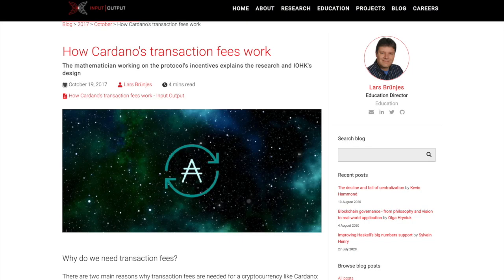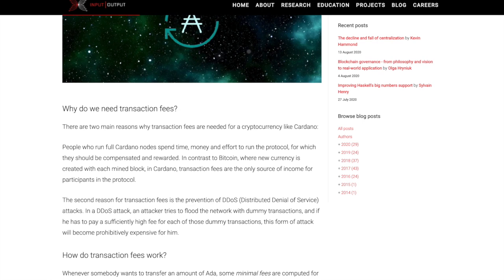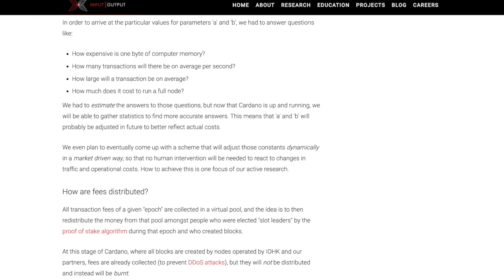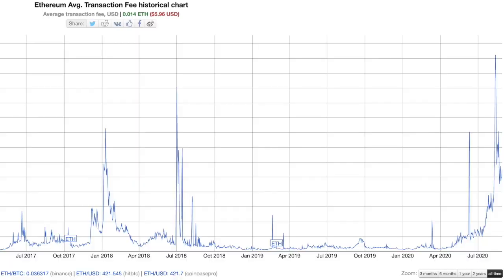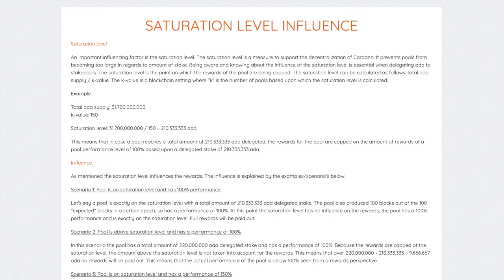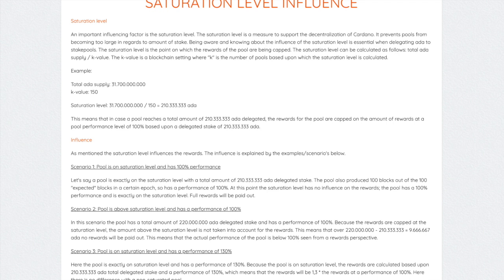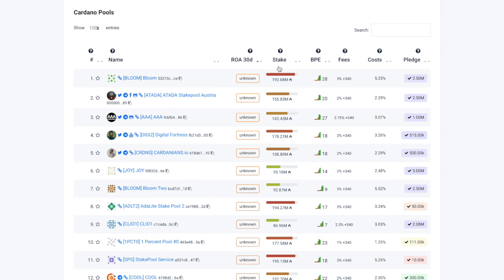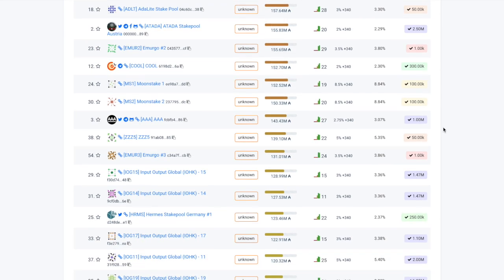Cardano Fees vs. Ethereum, Stake Pool Saturation Affects Rewards!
In this video, we discuss how the fees are calculated on the Cardano network. We also look into how stake pool saturation affects rewards.

Delegate To [KAIZN]
Pool ID: 9679eaa0fa242a9cdae4b030e714b66c0119fc9b3f7564b8f03a5316

[ADA]
addr1qx3zc6w7uq6mwuy0nrl9mh4nu76ly5tzn9s2vp48xllv2h9ml99h5uw3ft4f0482u075tq7vqvf6cr27v4g6wxt6r4cq05c6uk

[BAT]
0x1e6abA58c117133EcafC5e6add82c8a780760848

[ETH]
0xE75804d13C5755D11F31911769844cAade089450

[BTC]
33rsQK3M5LZYhB5GyBsC4yXKeE5dgCb5tW

[LTC]
MSADCnALYKzYVP2zZEUbH9ux8MKLBpYwa1